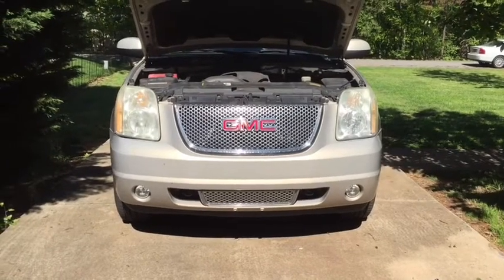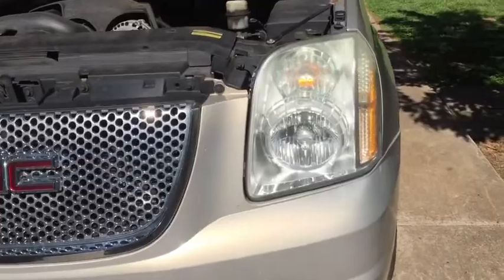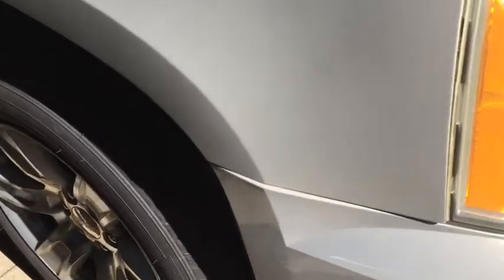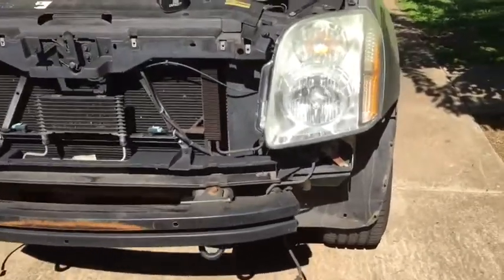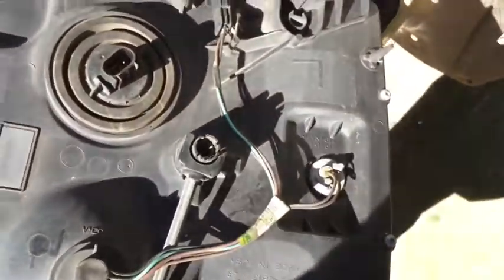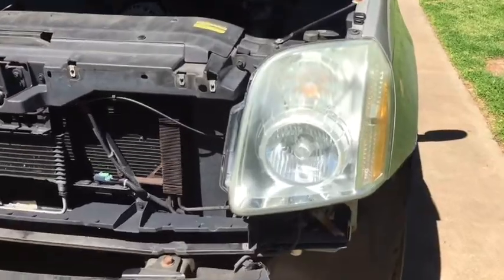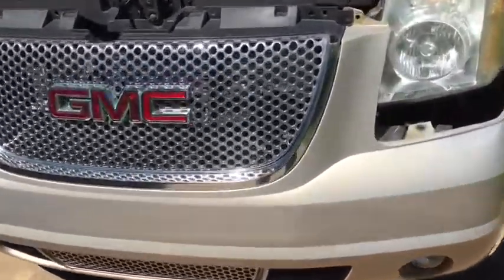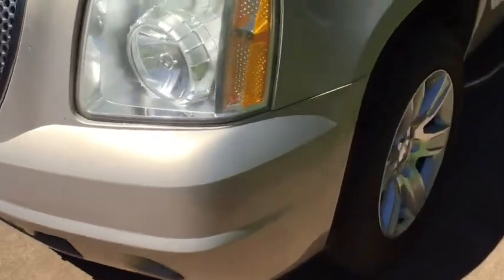Yukon/Suburban Front Marker Light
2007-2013 Yukon, Tahoe, Suburban, Denali replacing the drivers side marker or headlight. Easy bumper removal. Easier job than you would expect.